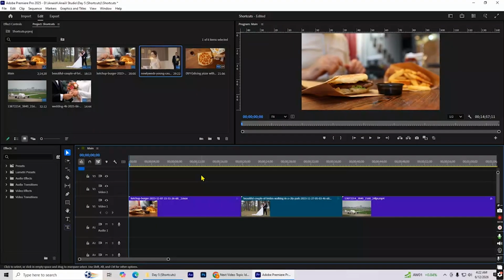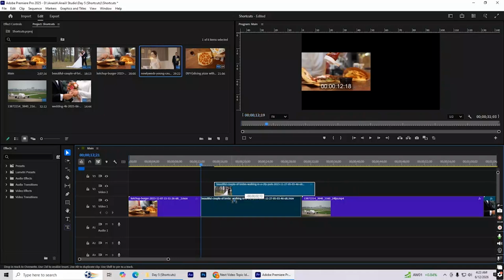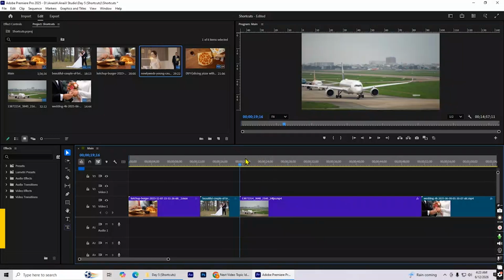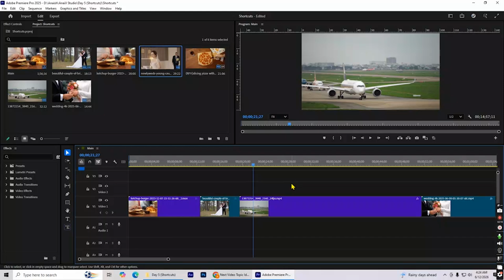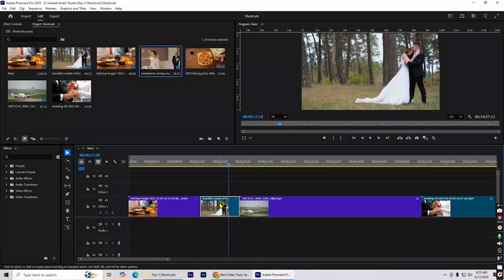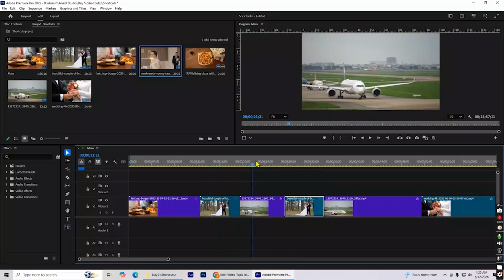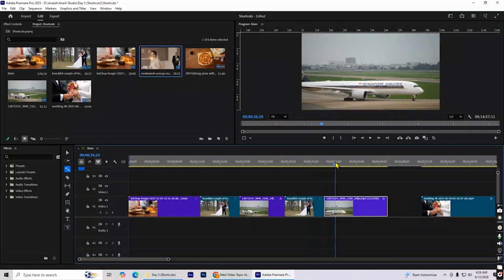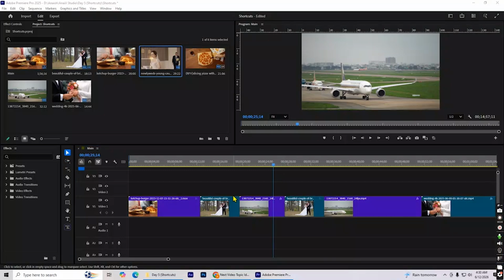My Father Taught Me These SECRET Premiere Pro Shortcuts 😱 | Edit 10x Faster (Beginner Guide)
Hello everyone! This is Anaish 👋
I am 14 years old and I am learning Adobe Premiere Pro from my father who is a professional video editor.

In this video, I am sharing 10 amazing Premiere Pro keyboard shortcuts that can help beginners edit videos much faster and easier.

This is Day 5 of my learning journey at AnaiX Studio 🚀